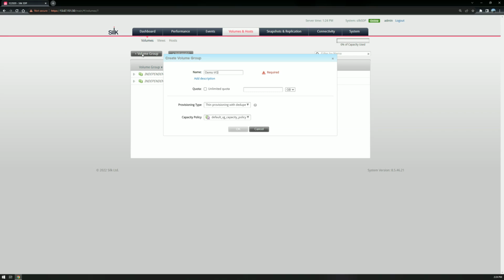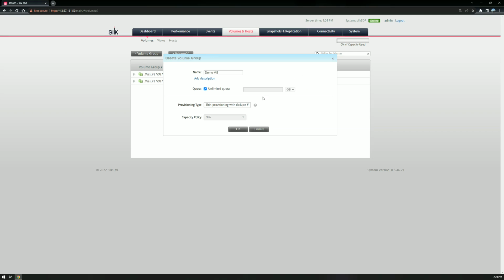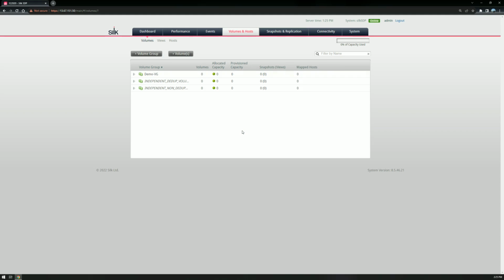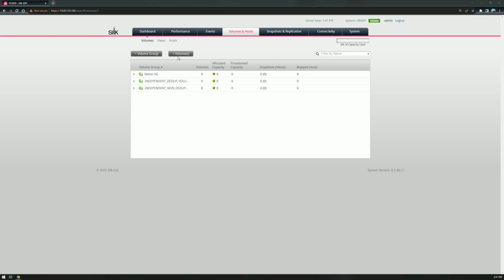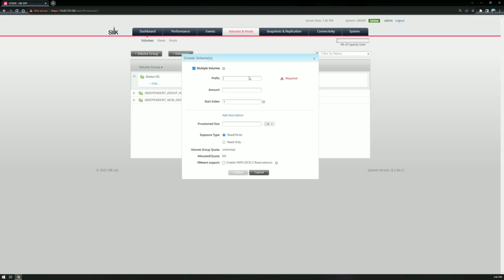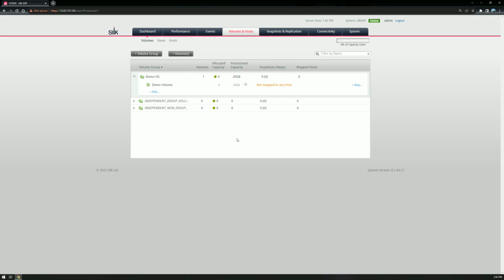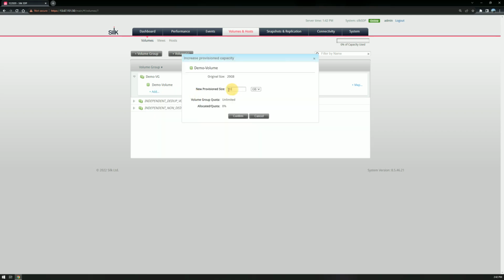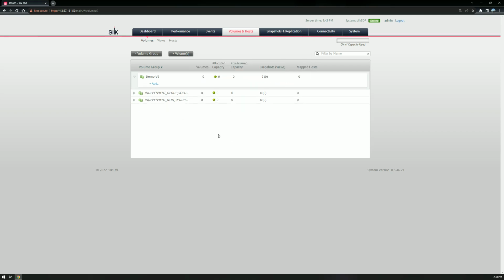Silk Demo / VisionOS / Volume Groups and Volumes